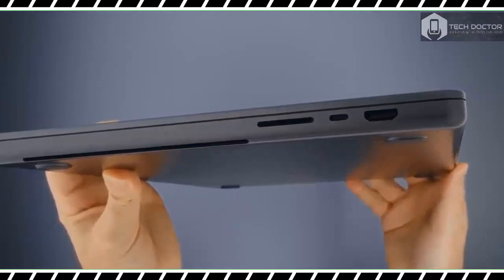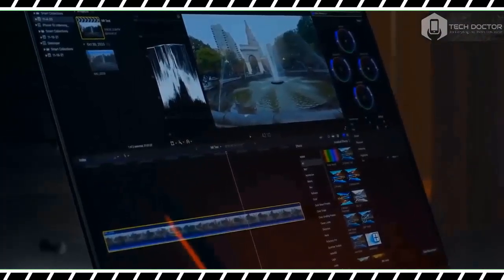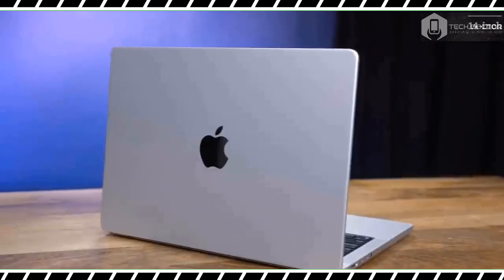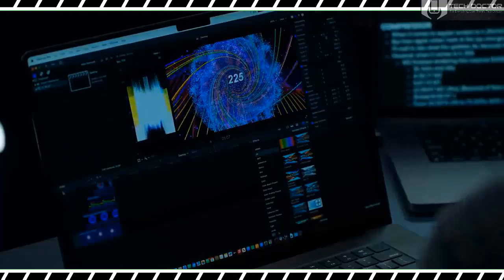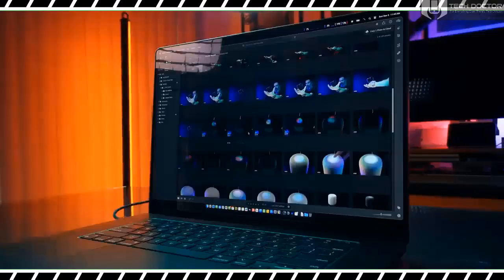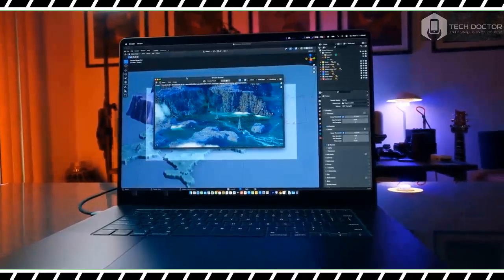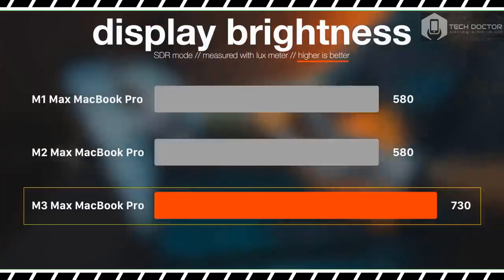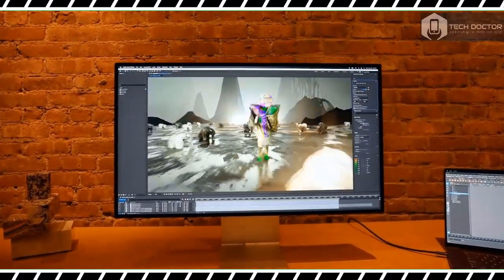M3 Max MacBook Pro 16 Review - The Final Conclusion!